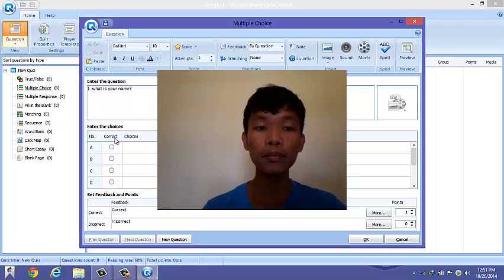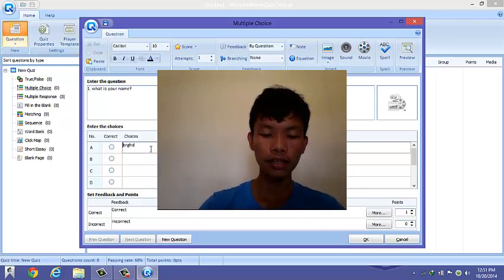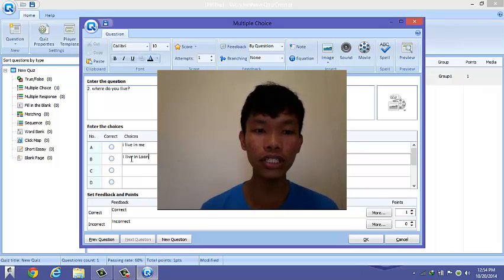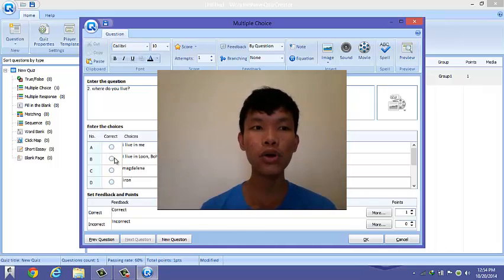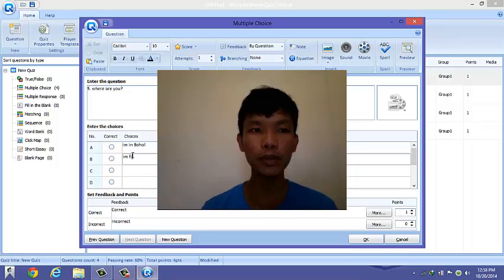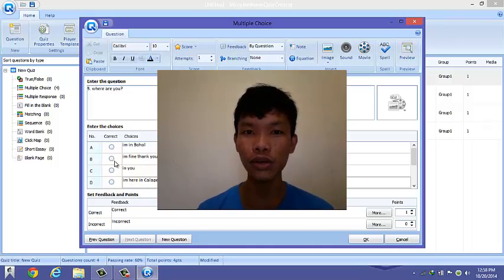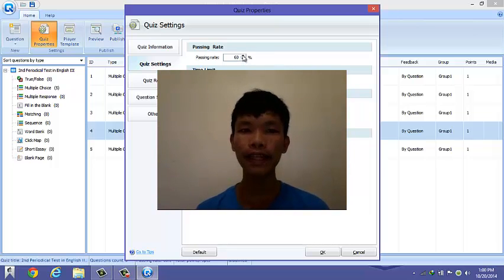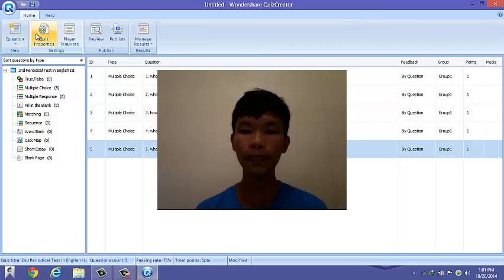Camtasia Carlo and Gerson